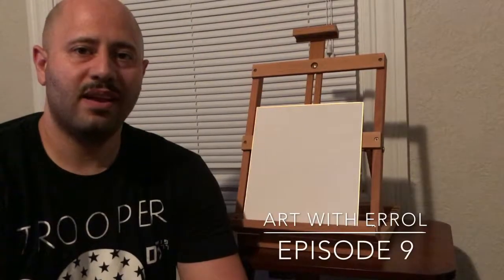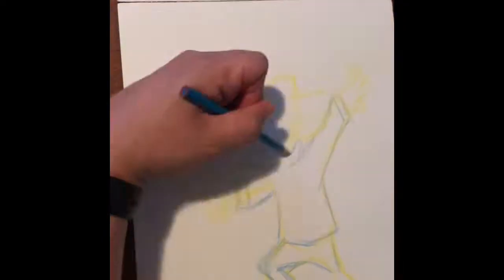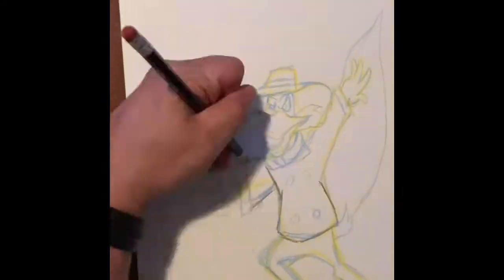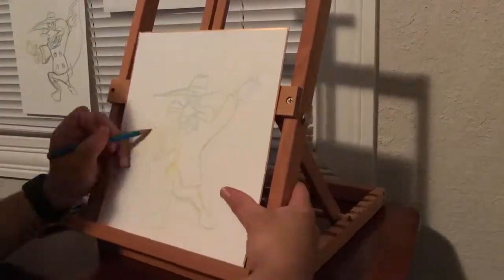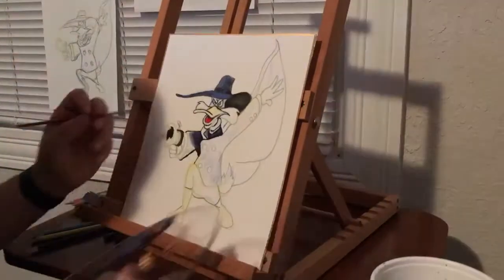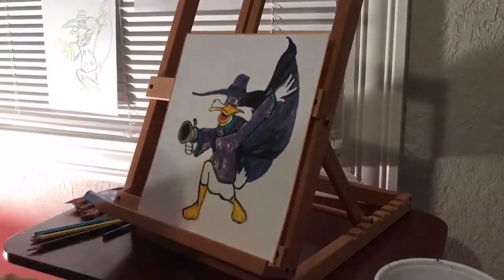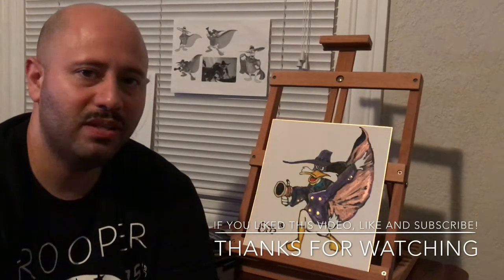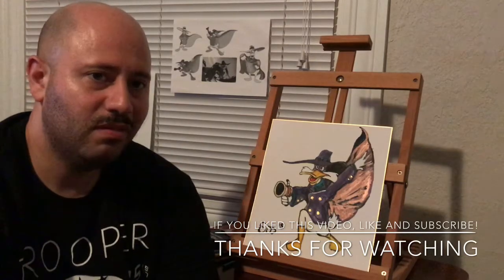Epic Drawing Darkwing Duck! - Season 1 Episode 9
Drawing Darkwing Duck!
Come Draw with me each week and post your drawings on Facebook Art with Errol.

📸 Instagram http:Instagram.com/artwitherrol